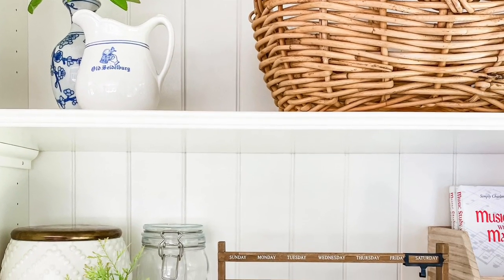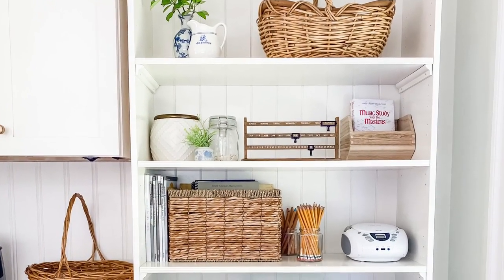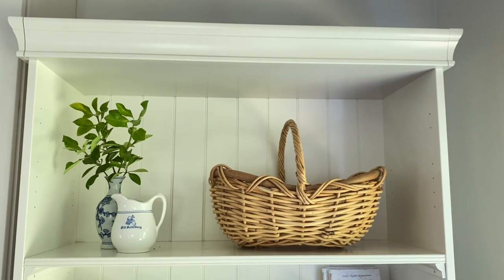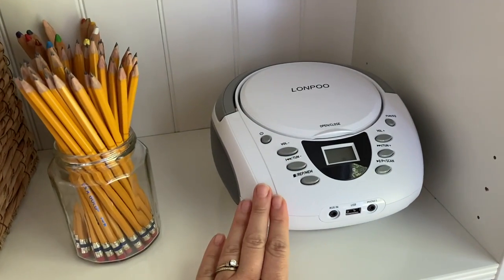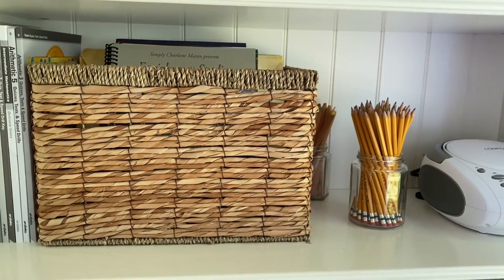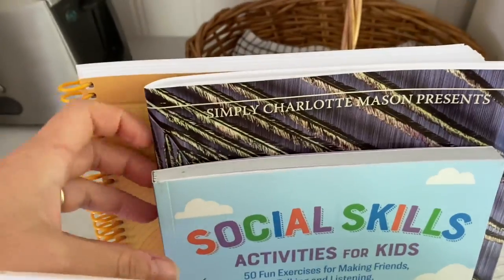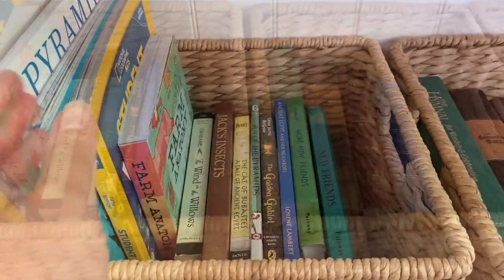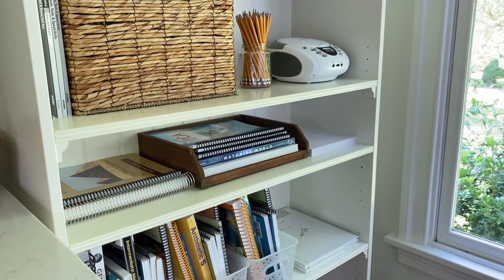Minimalist Homeschool Set-Up | Homeschool Organization For Small Spaces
I haven't always been minimalist when it comes to our homeschool set-up. In years past, when we were living in our home in the city, I had all of our homeschool stuff in the dining room taking up way too much space in multiple bookcases and cubbie bins. While it did keep everything in one place, I didn't love how much space we had to dedicate to ALL of the homeschool things. After getting my feet wet with homeschooling, I also realized that it doesn't take much stuff to have a productive homeschool. Also, here on the homestead, we actually have much less space in our living and kitchen areas, so getting creative with how I use our space is a must. Over time, my style and preferences for organizing have become much more minimal and I think that the results of this type of clutter-free living help us all to feel more relaxed and productive with our daily homeschool lessons.

Plastic Storage Baskets for Individual Curriculum:

Wooden Storage Bins:

Wooden Calendar: